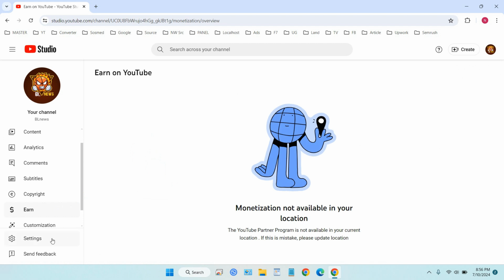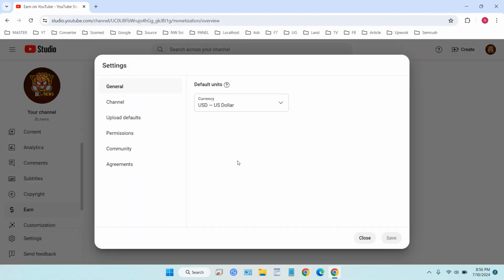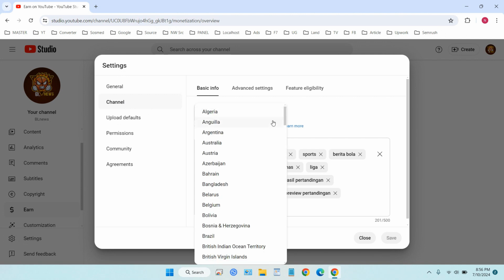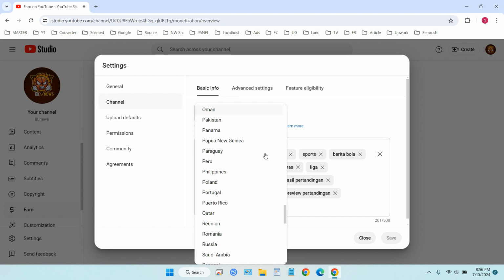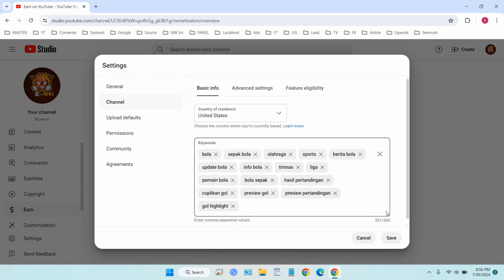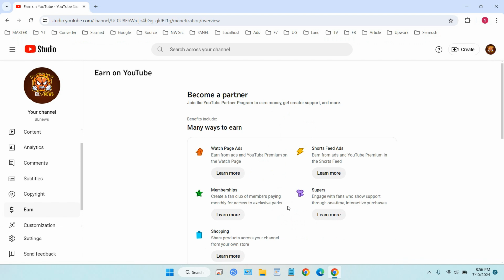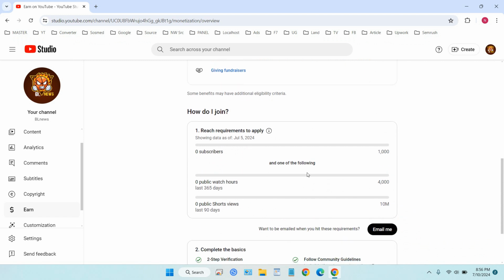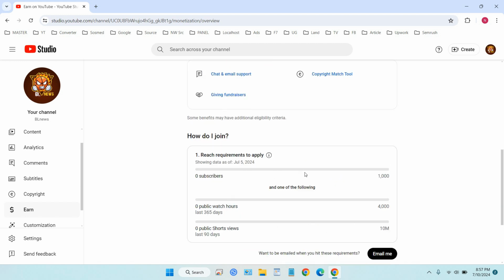Monetization not available in your location (YouTube)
When you just create a YouTube account you may encounter the problem of not being able to see the content of the monetization tab, to solve this problem you must set the location as follows.